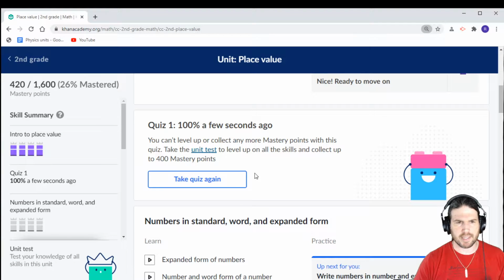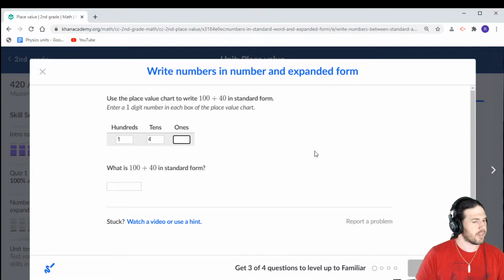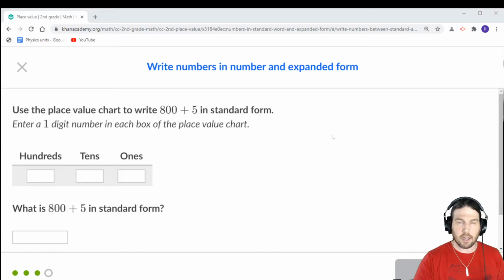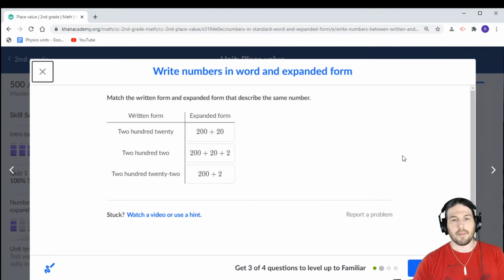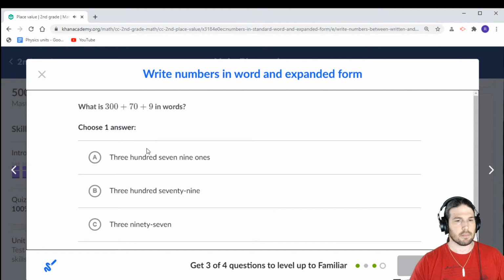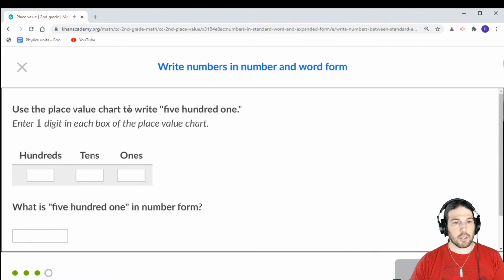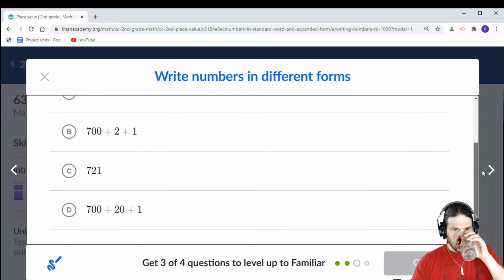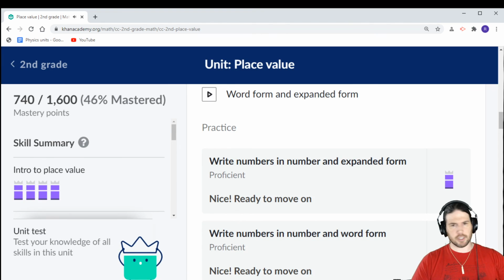Grade 2: Different Ways to Write Numbers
This video focuses on creating fluency between a standard number like 123, that same number in words (one hundred twenty three), and how to break numbers apart into its hundreds, tens, and ones components to create Expanded form.

The skills in this video are vital, because they are identical to skills and standards students will be utilizing in Algebra.